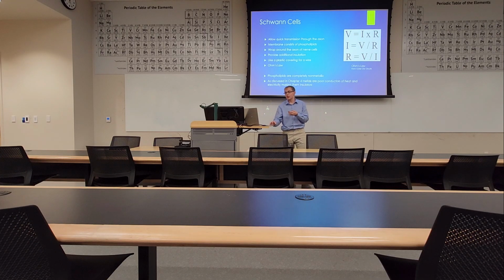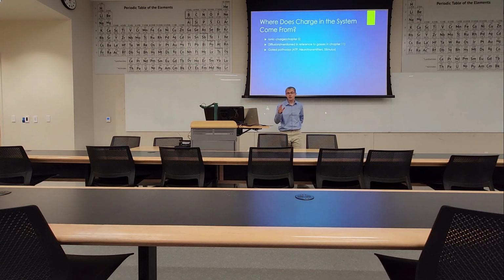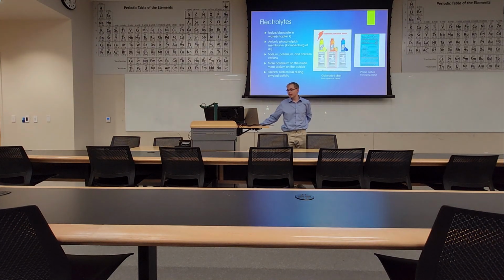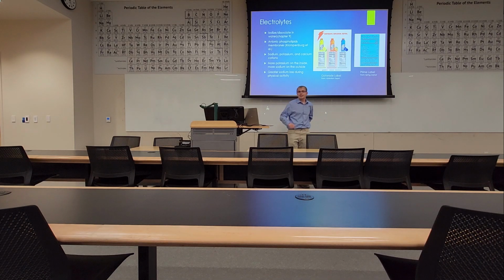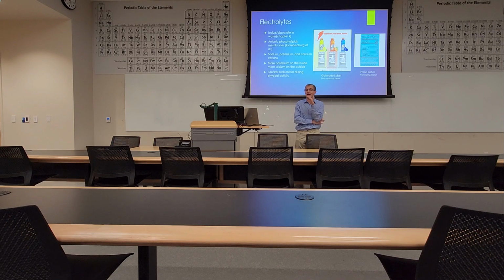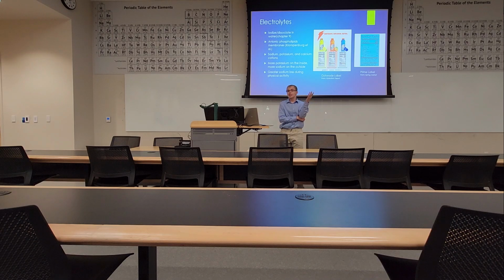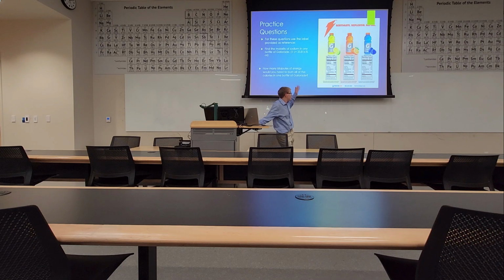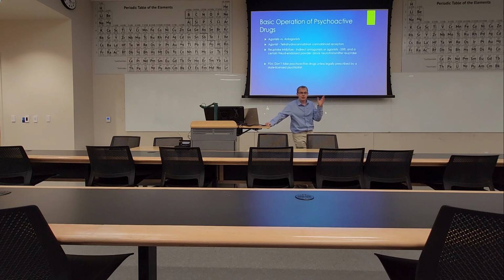General Chemistry in the Nervous System (for Chemistry 1111-800)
Sources:
-Zayia, Lindsay C., and Prasanna Tadi. “Neuroanatomy, Motor Neuron - StatPearls.” NCBI, Accessed 10 October 2024.
-Klompenburg, Wim V., et al. “Anionic phospholipids are determinants of membrane protein topology | The EMBO Journal.” EMBO Press, Accessed 8 October 2024
-Raichle, Marcus E., and Debra A. Gusnard. “Appraising the brain's energy budget - PMC.” NCBI, 29 July 2002, Accessed 10 October 2024.
-Zhang, Xuming. “Molecular sensors and modulators of thermoreception.” National Institute of Health, April 2015, Accessed 16 October 2024.